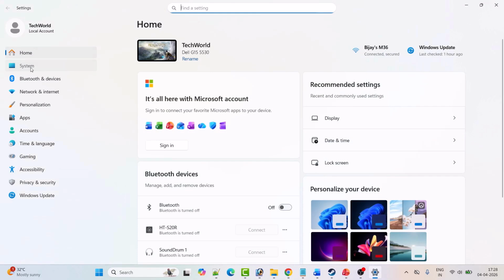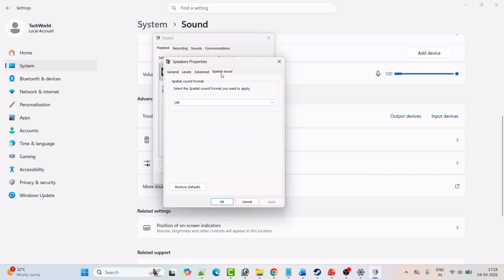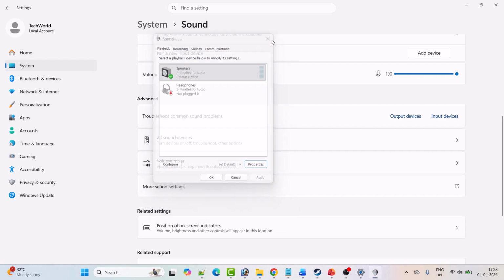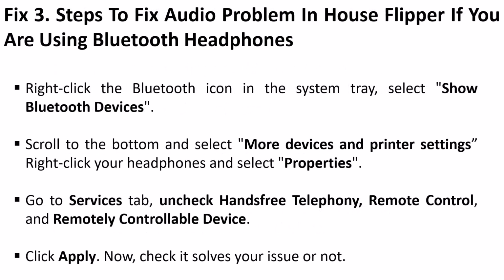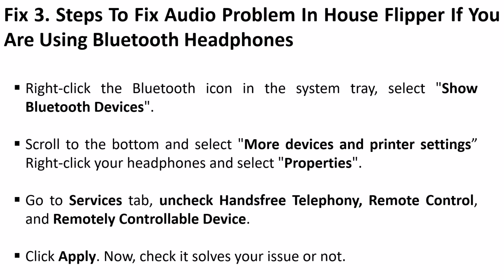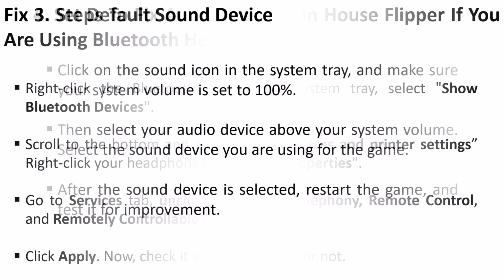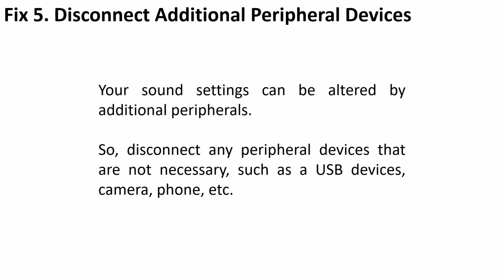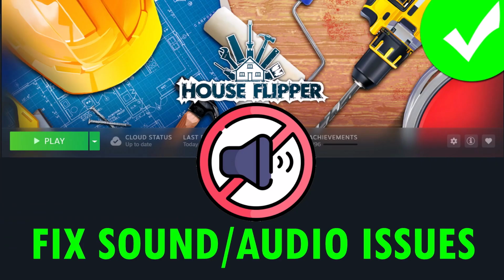How To Fix Sound or Audio Issues In House Flipper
In This Video Guide, You Will Learn How To Fix Sound or Audio Not Working In House Flipper. How To Fix The Sound Problem/Issue In House Flipper. How to fix no sound bug in House Flipper. House Flipper: Fix Audio/Sound Not Working, Fix Crackling Muffled & Popping Audio in House Flipper On PC,How to Fix No Sound/Audio in House Flipper,Fix muffled Audio/Sound Issue With House Flipper Game On PC,Fix House Flipper choppy audio bug,Fix House Flipper audio stutter,Fix House Flipper Audio glitch.

I Hope any one of the fixes mentioned in the video would help you to solve Sound or Audio Issues In House Flipper.